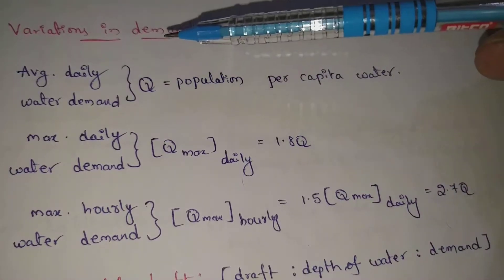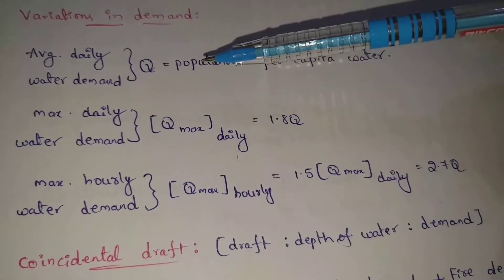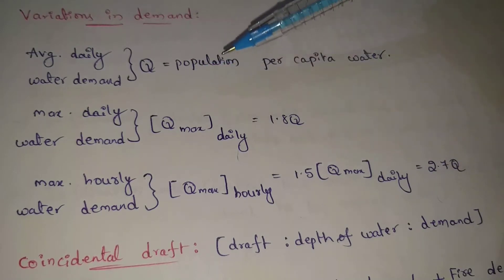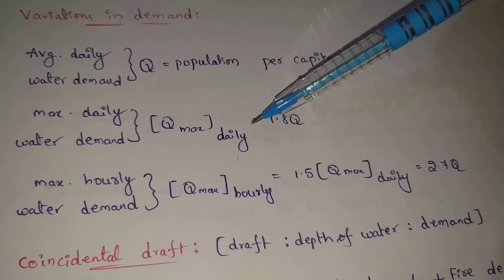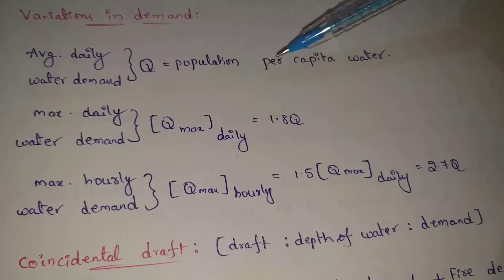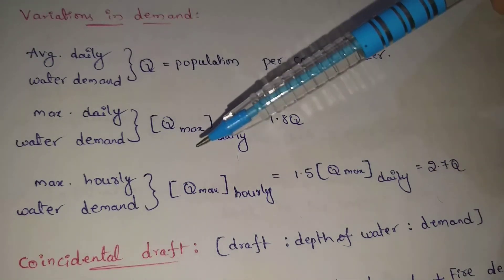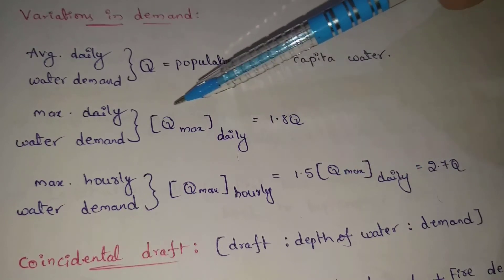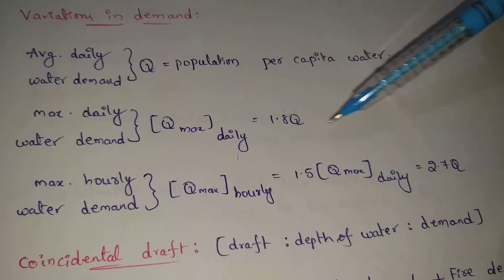Variations in demand | Water demand